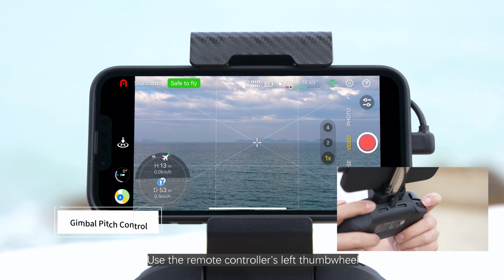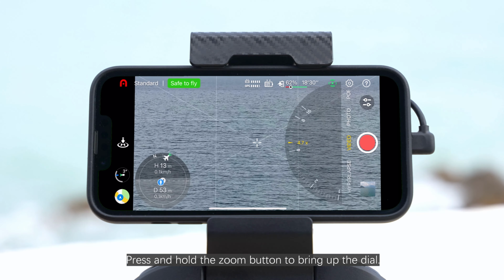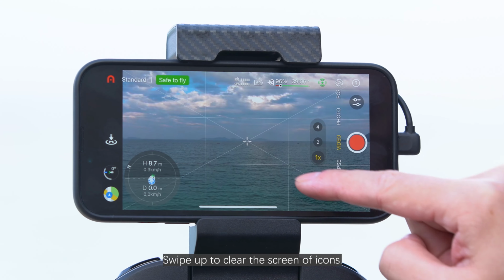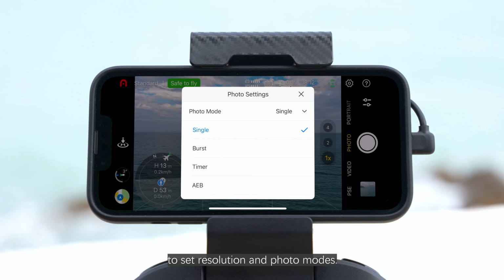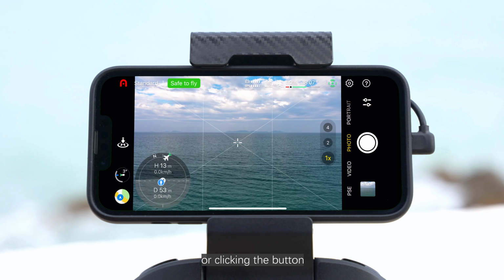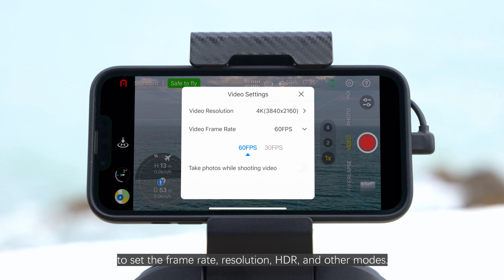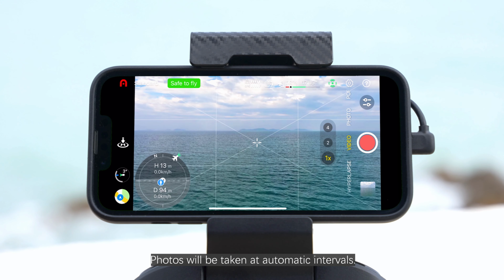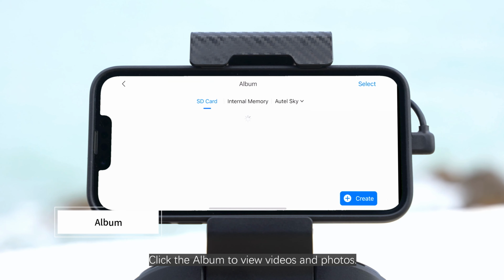AUTEL EVO Nano Series Tutorial 02 | Basic Operations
This is the 2nd part of AUTEL Tutorials, from which you will learn the basic operations of working with a drone AUTEL (Nano Series)

Water recreation is an exciting experience, health and high quality of life.
MOVESEA is a project that allows you to get all of those things. We will be glad to see you as a client or a business partner!